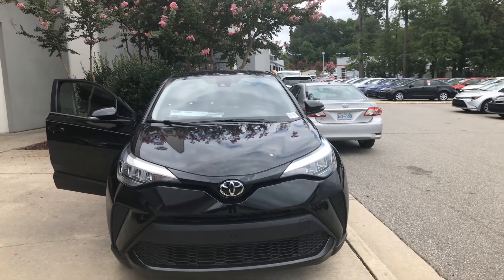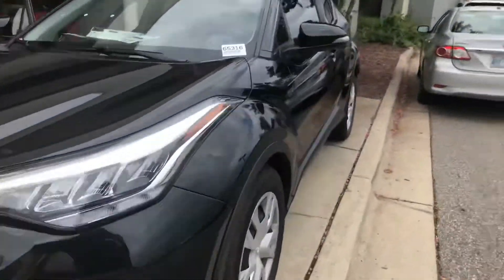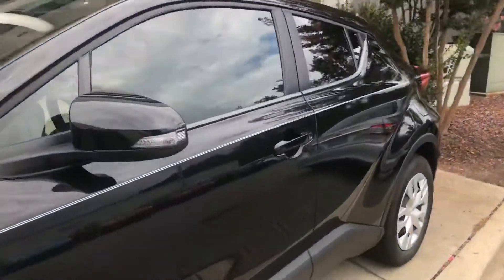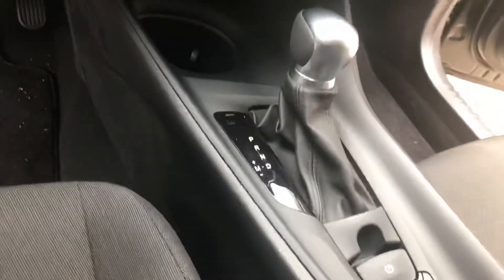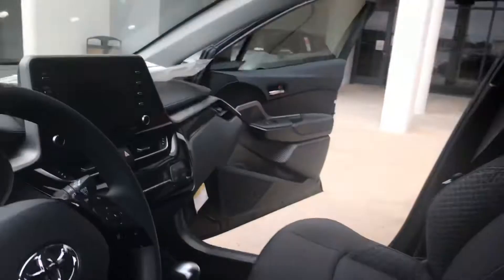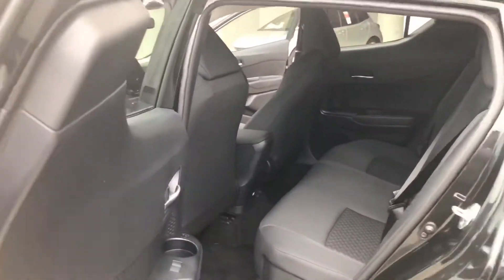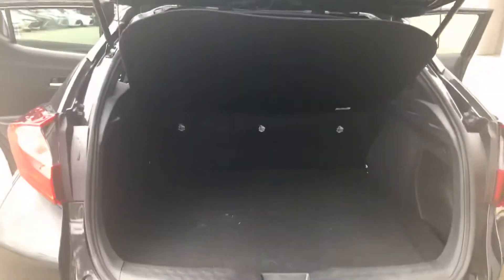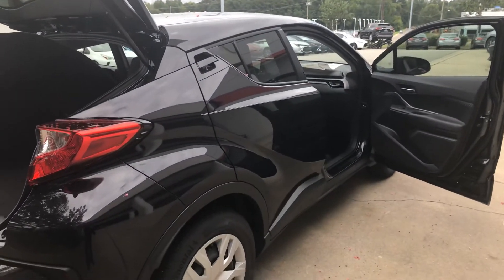2020 CH-R LE ask for Deja